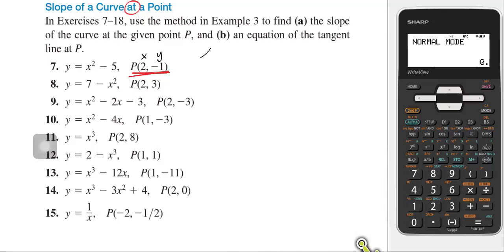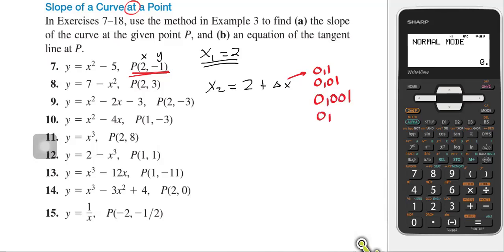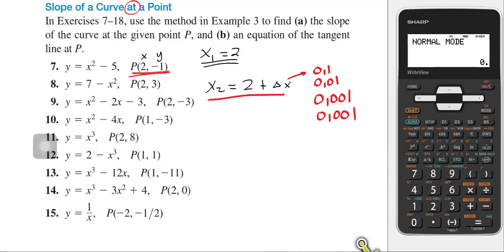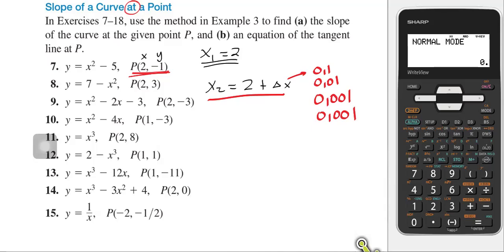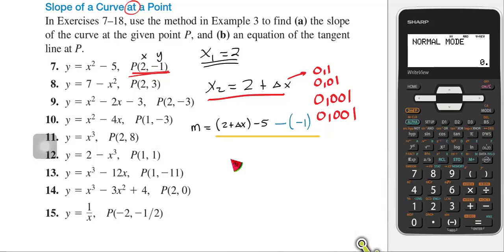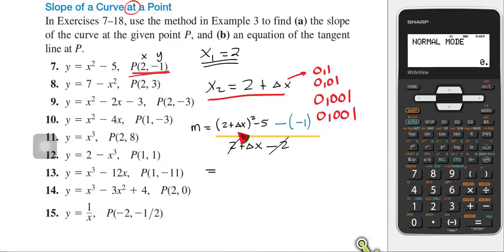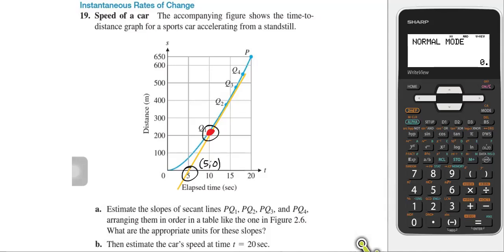SLOPES OF CURVES 8 OF 8